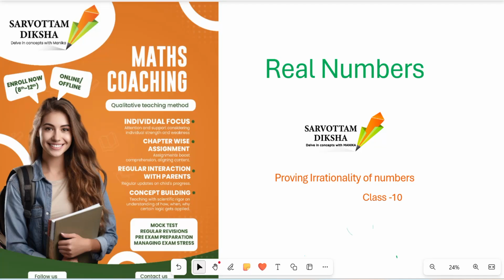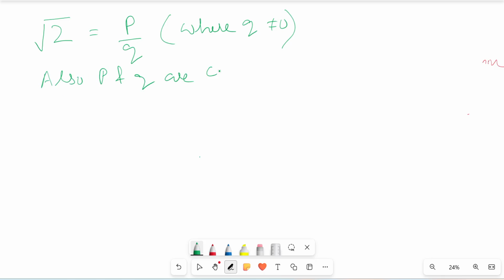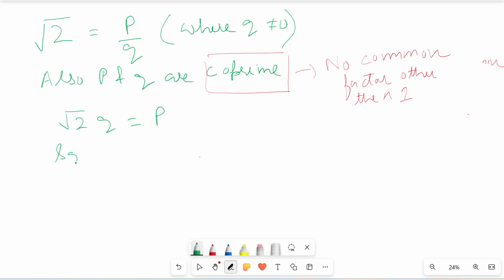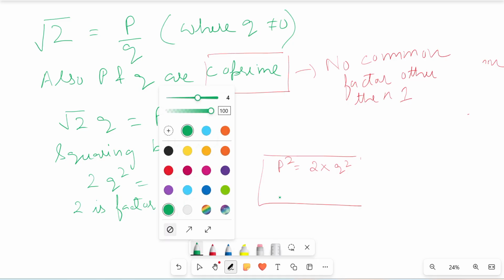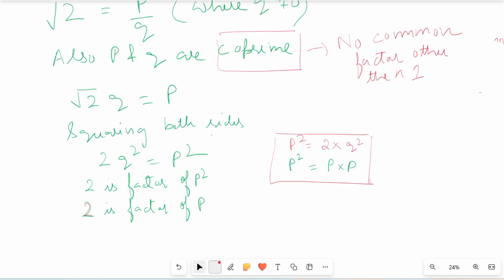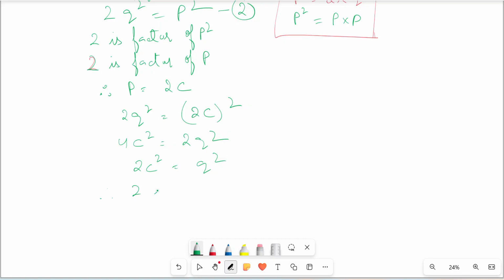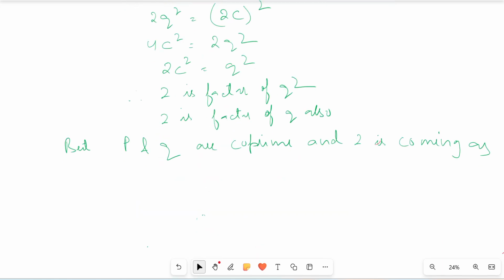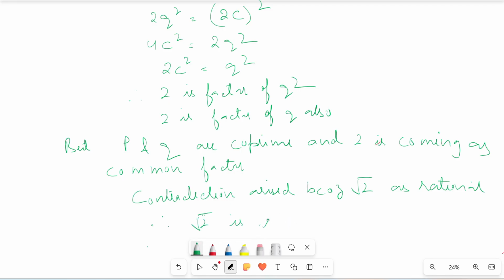Proving irrational numbers | Real Numbers | Class 10 | Lecture 4 | Sarvottam Diksha | Manika